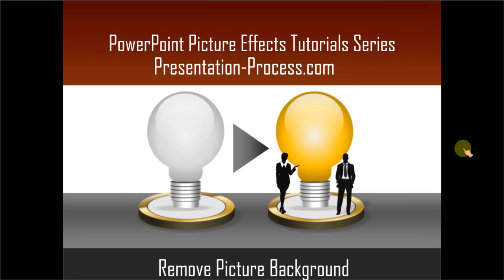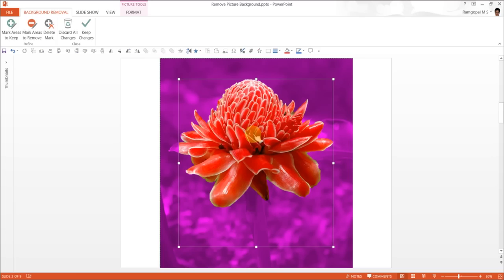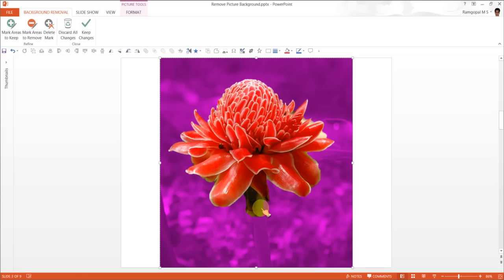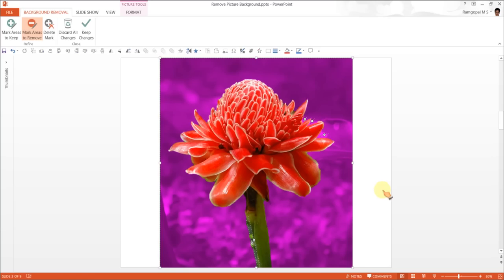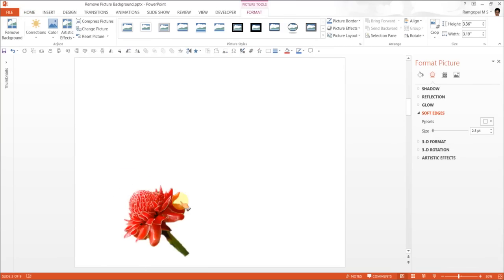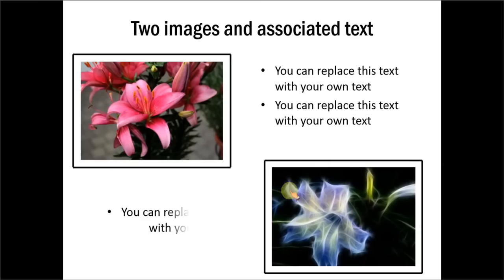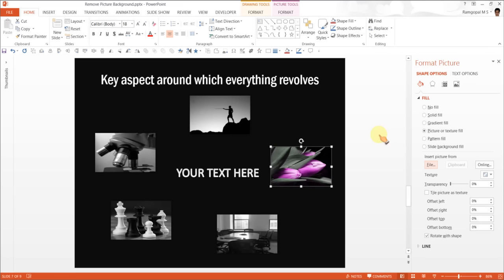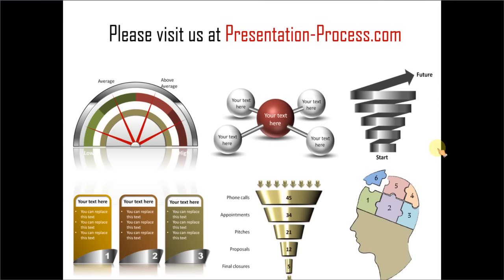PowerPoint Remove Picture Background : Effect Series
Learn how to quickly and easily remove even complex Picture backgrounds in PowerPoint 2019, 2016, 2013 and 2010. This tutorial goes beyond the regular tool in PowerPoint and shows how to make the edges smoother.

You can then use these pictures as icons, or merge them seamlessly with other images.

Browse the PowerPoint Animations Pack mentioned in the video